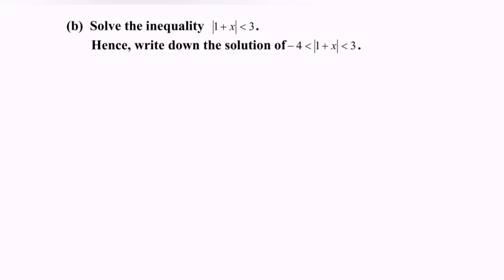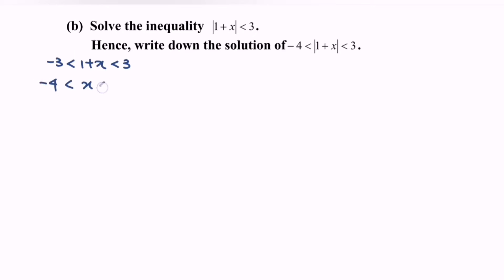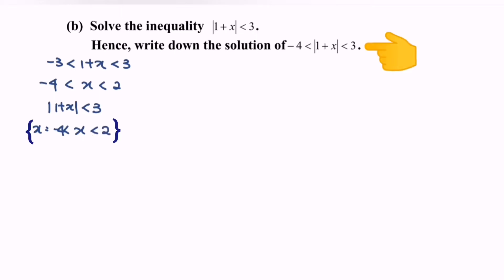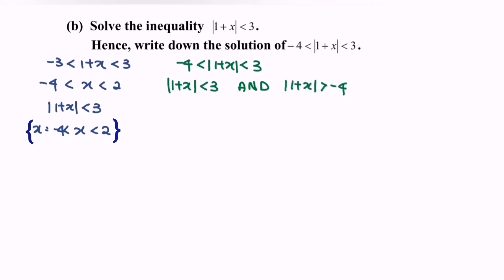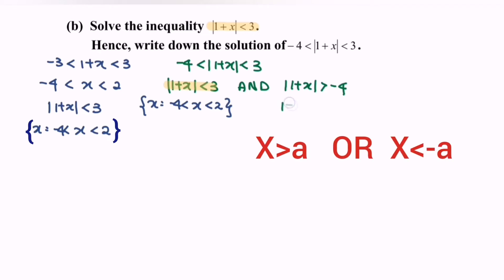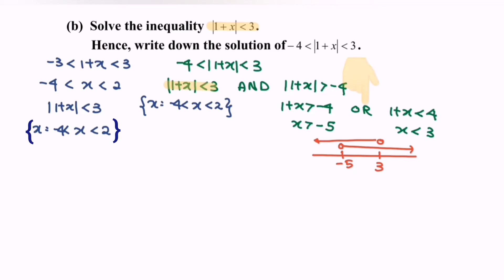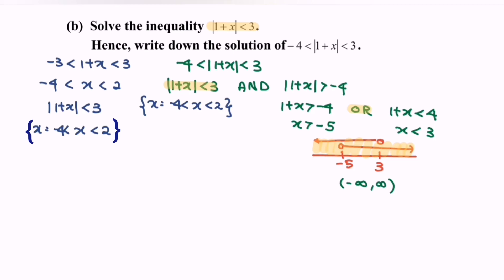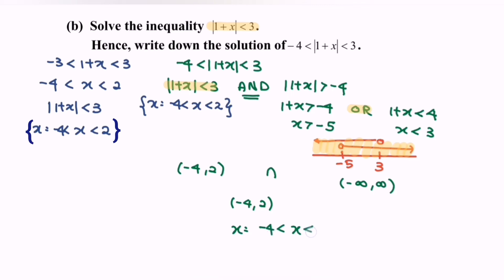Absolute values inequalities SM015 SET3 E2(b) Section B-Score A in PSPM I